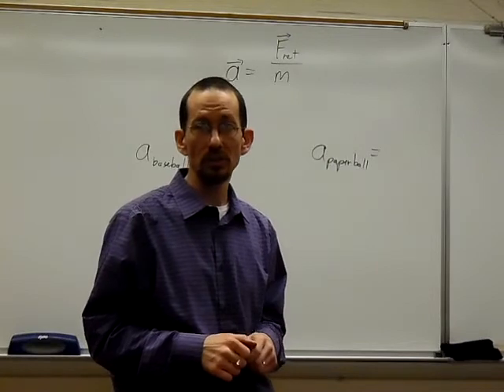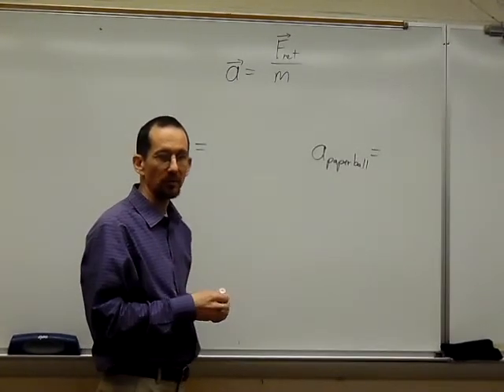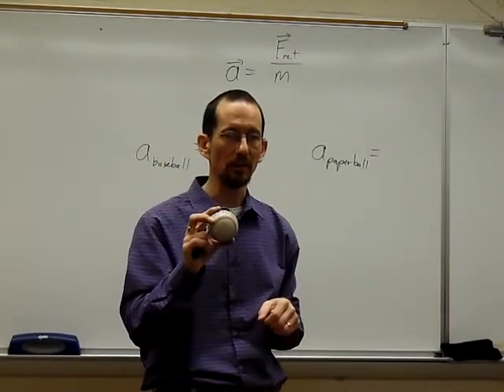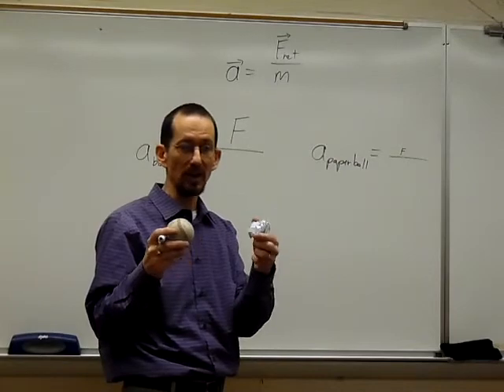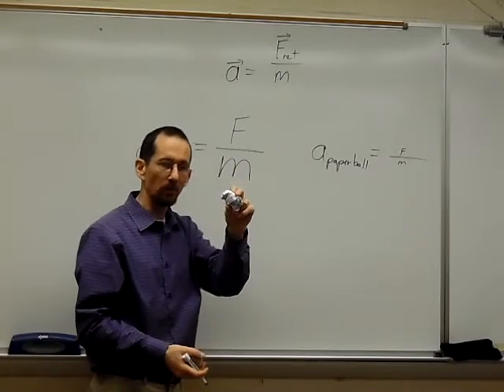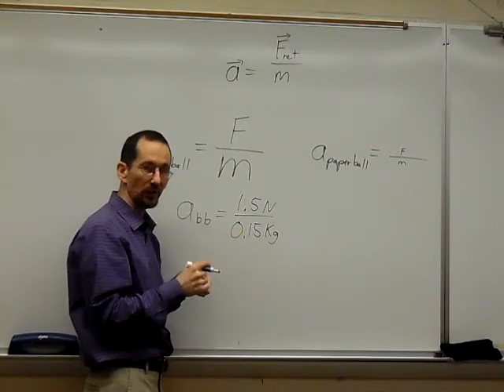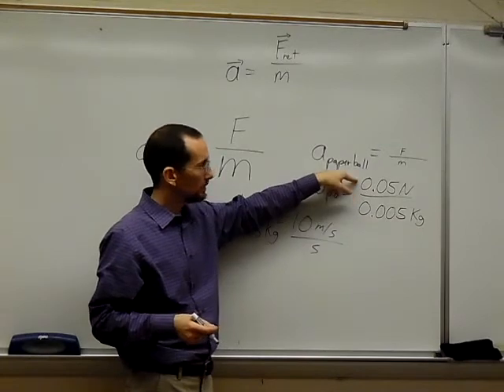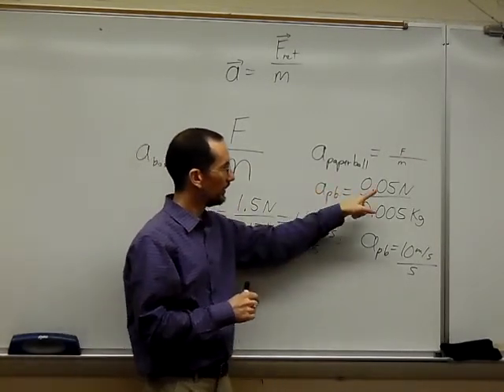Second Law Video 3: Why do a baseball and paper ball fall with the same motion?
Newton's second law is applied to the fall of a baseball and paper ball on Earth